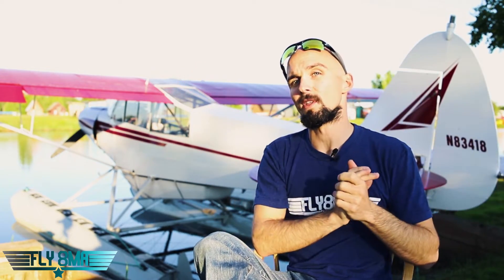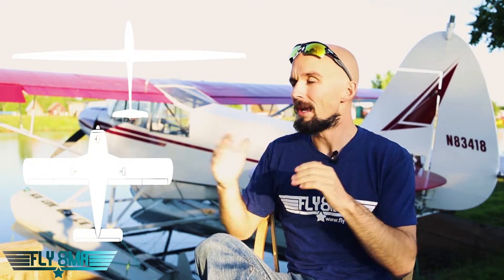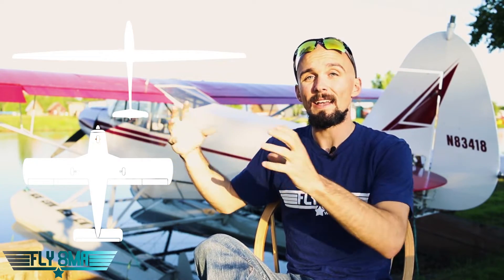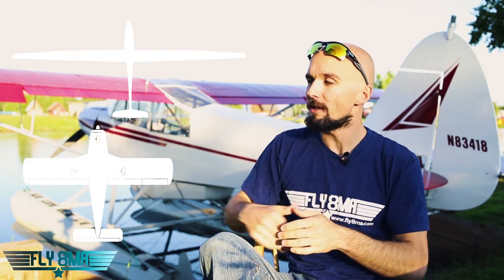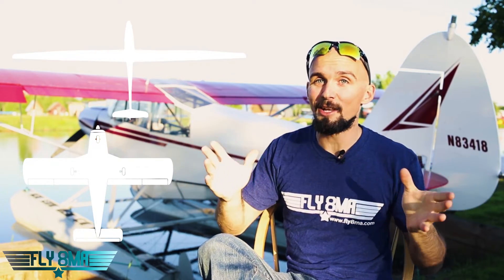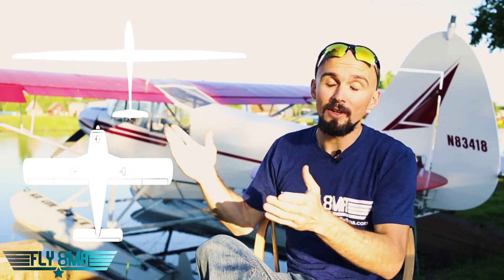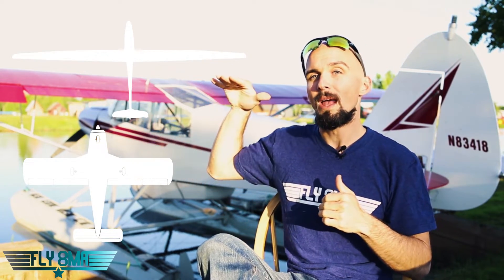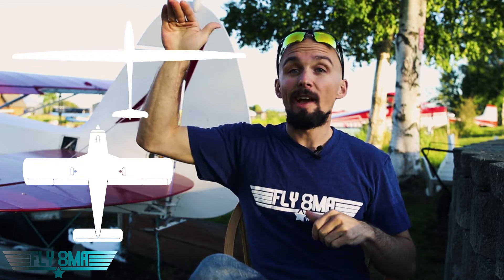2min Tuesday: High vs Low Aspect Ratio Wings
🛩️Private Pilot:
-Airspace
-Landings

🌦️Instrument Pilot Ground School:
-Airspace
-Rules and Regulations
-Systems

🛫Commercial Pilot Bootcamp:
-Maintenance Requirements
-Systems
-Airspace

-Tailwheel
-Crosswind Landings
-Weather
-Airspace
-Seaplane
-Sport Pilot
-Spin Awareness

FLY SAFE!
-Jon